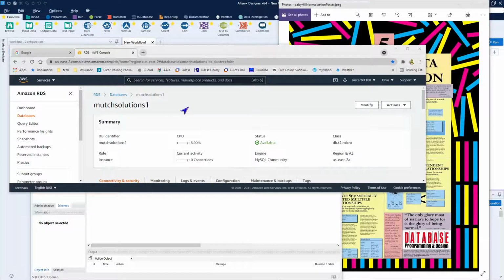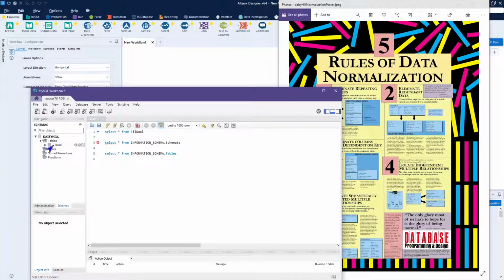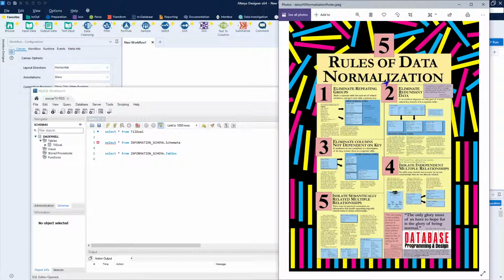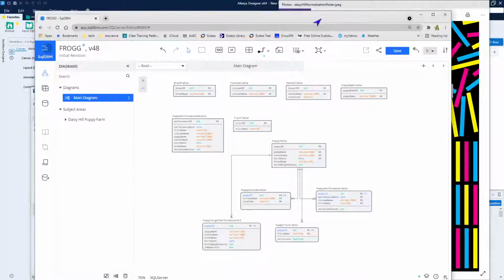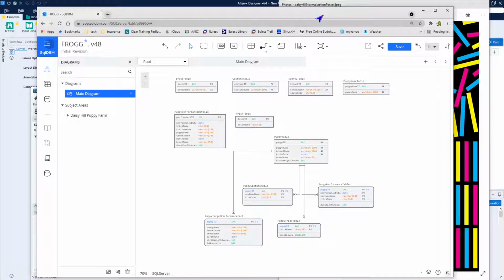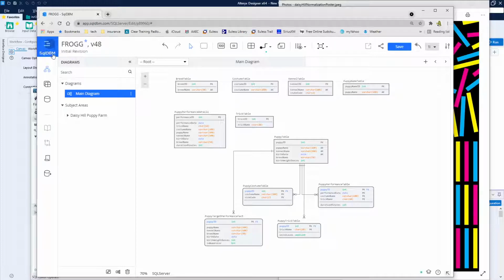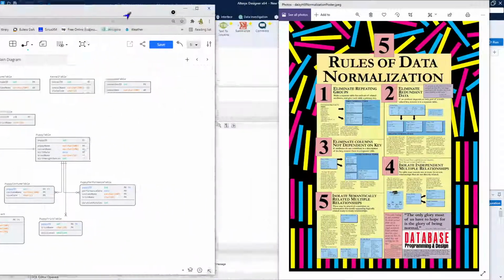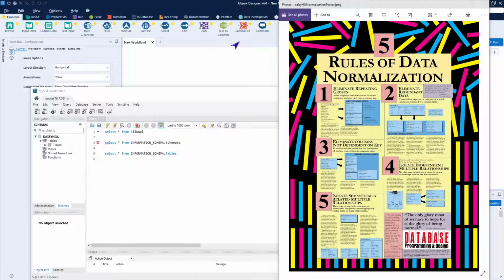Alteryx, MySQL & Data Models Introduction by Retired Data Guy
A recently retired Data Guy is preparing a series of Alteryx tutorials based upon his 3 years spent training business analysts on data structures and Alteryx Designer. These vidoes will explore data analytics utilizing Alteryx, data models, Amazon Webs Services (AWS), and MySQL data stores. This video is a short introduction of the start of the series.